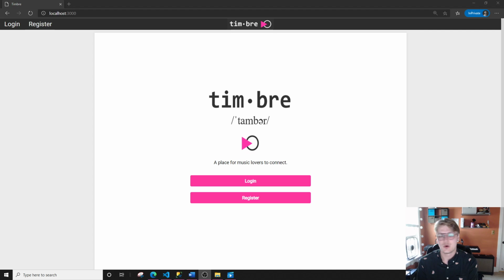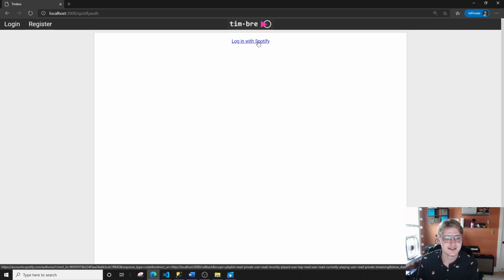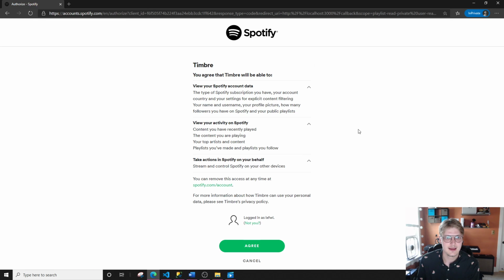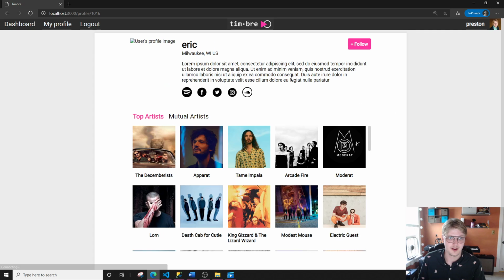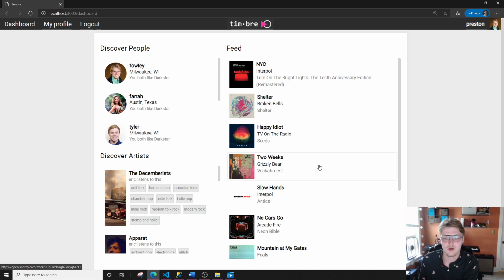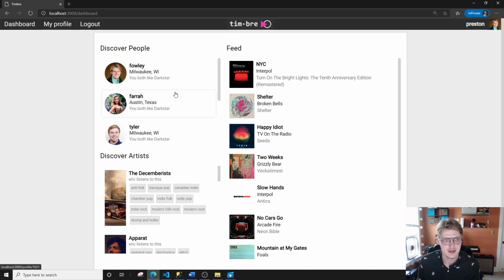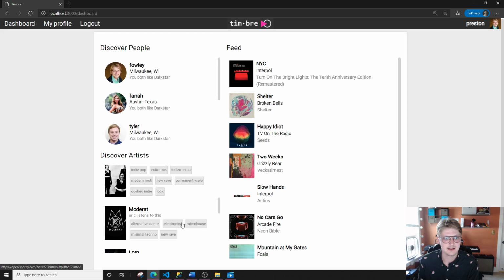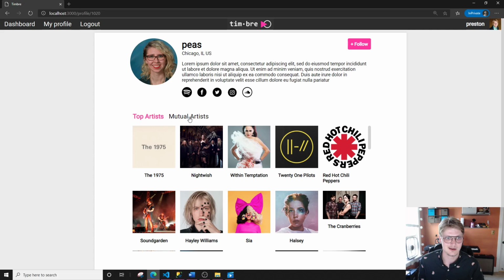Timbre demo (Node + MSSQL web app)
Watch me talk about a cool thing I built! Apologies for the sound quality, I'm new to this :)